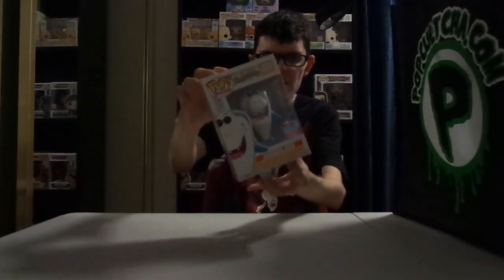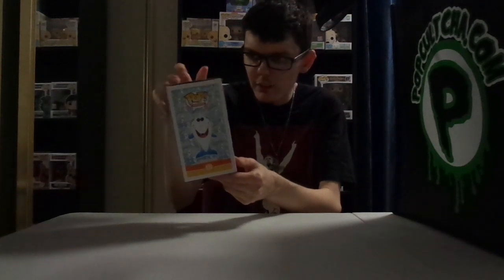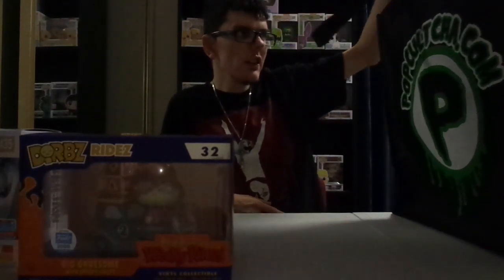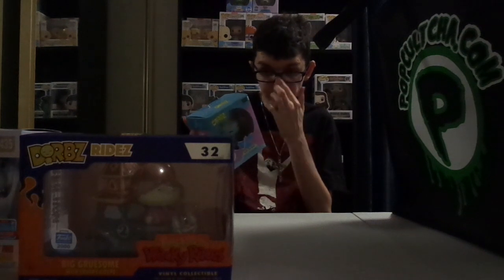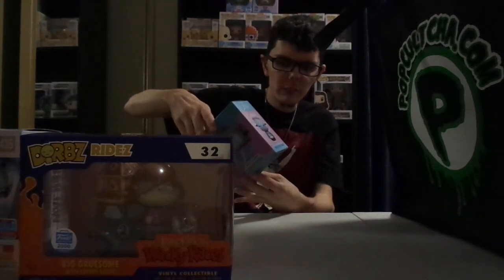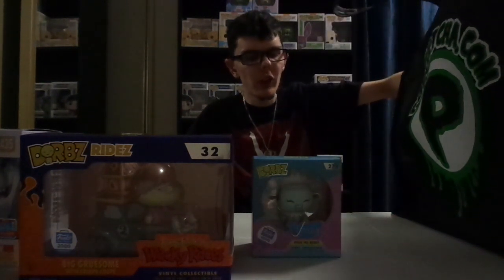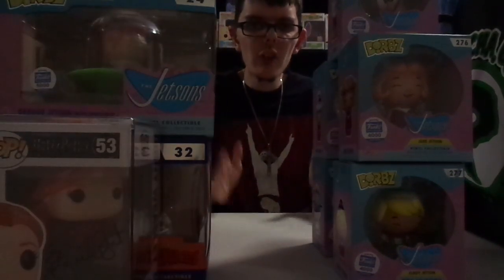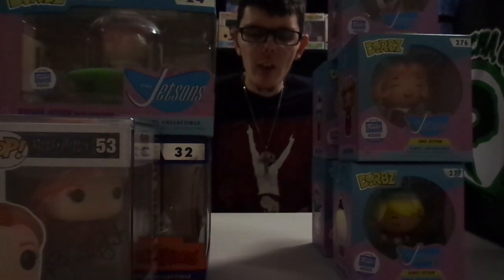Supanova Funko Finds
In this video i'm showing off what Funko items I bought at Supanova Brisbane 2018.